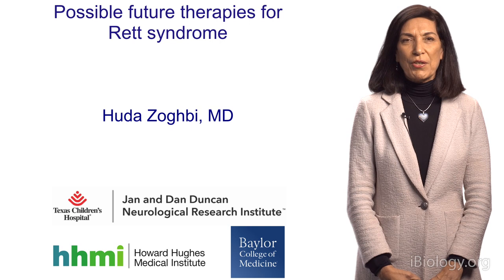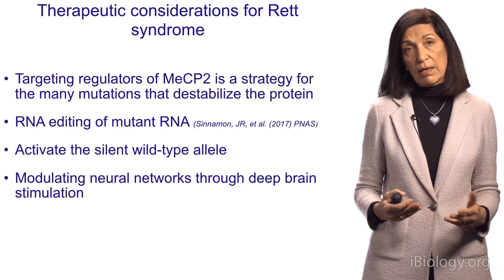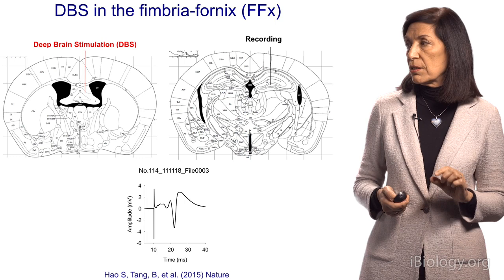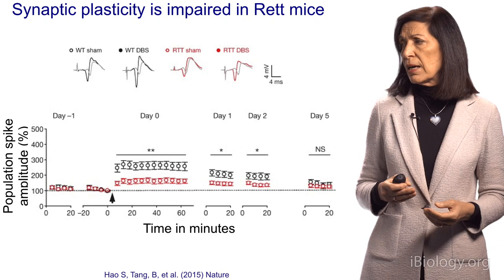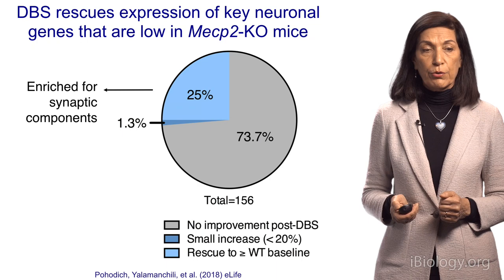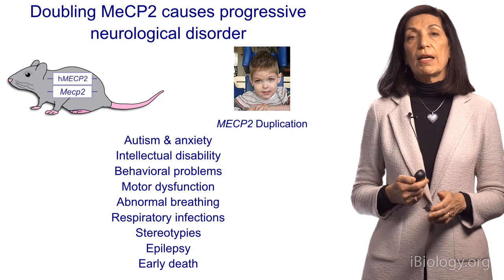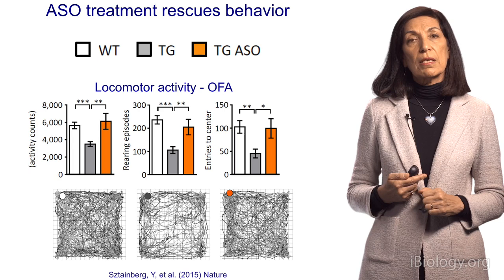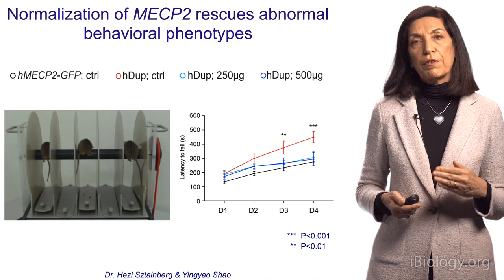Huda Zoghbi (BCM/TCH) 3: Possible Future Therapies for Rett Syndrome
Dr. Huda Zoghbi’s seminar takes us through the scientific journey from discovering the cause of Rett Syndrome to testing possible treatments for MECP2 disorders.

Dr. Huda Zoghbi's work has provided insight into Autism Spectrum Disorders (ASD) by focusing on Rett Syndrome, a postnatal progressive neurological disorder. By studying the genetics of Rett Syndrome, her group made the seminal discovery of X-linked Methyl CpG-binding protein 2 (MECP2) as the gene that causes Rett Syndrome. Zoghbi’s group showed that the severity of the disease was highly dependent on the amount of functional MeCP2 protein expressed. Females, who carry one normal and mutant MECP2 allele typically suffer from Rett syndrome, but the amount of functional protein is influenced by X-chromosome inactivation, and girls with more cells expressing normal allele have milder features. Surprisingly, they also showed that duplications spanning MECP2 can cause a Rett-like progressive neurological disease, highlighting the importance of MeCP2 levels for neural functions. Zoghbi describes how these findings have spurred new research into how MeCP2 affects postnatal development and brain function.

In her second lecture, Zoghbi explains how MeCP2 molecularly modulates neuronal function. Their studies uncovered a critical link between cytosine methylation, MeCP2, and the methylating enzyme Dnmt3a, in Rett Syndrome. They hypothesized that MeCP2 partially causes Rett-Syndrome symptoms by failure of reading methylated DNA marked by Dnmt3 and indeed showed that Dnmt3-dependent mCH plays a central role in Rett pathogenesis.

In her third lecture, Zoghbi explores possible therapies for MECP2 disorders. First, using Deep Brain Stimulation (DBS), Zoghbi’s team together with collaborator Dr. Jianrong Tang were able to rescue learning and memory deficits, enhance neurogenesis, correct abnormal neural network activity, and improve MeCP2-linked gene expression changes in a mouse model of Rett Syndrome. Then, she discusses two approaches to normalize the MeCP2 protein in MECP2 duplication mice: by deleting the duplicated MECP2 gene in the genome, or by decreasing MECP2 mRNA levels using antisense-oligonucleotides. Even though these two approaches seem to rescue developmental issues caused by MECP2 duplication, titrating MeCP2 levels is required in order to avoid Rett-like symptoms caused by lowering the protein too much.

Speaker Biography:
Dr. Huda Zoghbi is the Ralph D. Feigin professor at Baylor College of Medicine, an investigator at the Howard Hughes Medical Institute, and the director of the Jan and Dan Duncan Neurological Research Institute at Texas Children’s Hospital. She started her studies in biological sciences and did one year of medical school at the American University of Beirut in Lebanon. But due to the Lebanese Civil War, after her first year of medical school she moved to the United States and completed her medical degree in 1979 at Meharry Medical College. She did her pediatric residency at Baylor College of Medicine and Texas Children's Hospital. She continued her training as a fellow in pediatric neurology at the Baylor College of Medicine. Realizing the plight of children with devastating neurological diseases of unknown causes she pursued postdoctoral training in molecular biology and genetics with Dr. Arthur L. Beaudet in 1985. Since 1988, Zoghbi has been a faculty member at Baylor College of Medicine where her lab uses genetic, biomedical, and cell biological approaches to study brain development and degeneration. She is particularly interested in understanding neurodegenerative diseases and Rett syndrome.

Zoghbi has worked with Rett Syndrome patients since 1983, and it was her curiosity about the genetics of this disease that led to the discovery of MECP2 as the gene responsible for this sporadic neurological disease. For her scientific contributions, Zoghbi was awarded the Breakthrough Prize in Life Sciences (2017), the Canada Gairdner International Award (2017), and the Shaw Prize in Life Science and Medicine (2016). In addition, she is an elected member of the American Academy of Arts and Sciences (2018), the National Academy of Sciences (2004), and the National Academy of Medicine (2000).